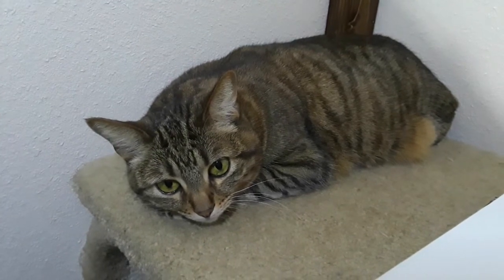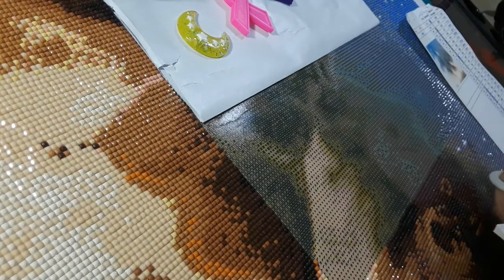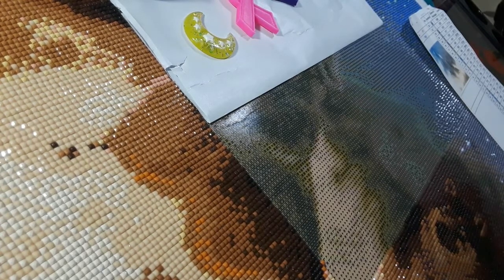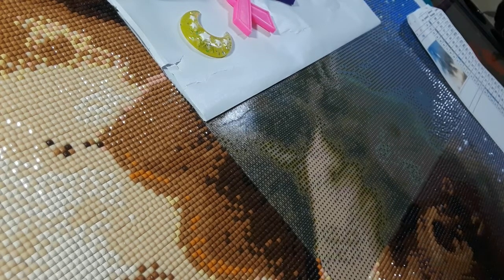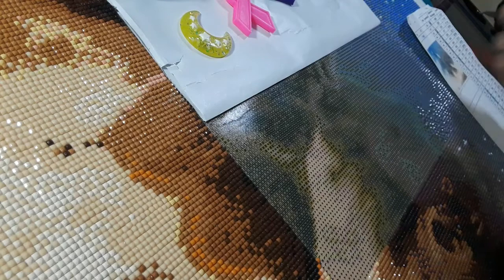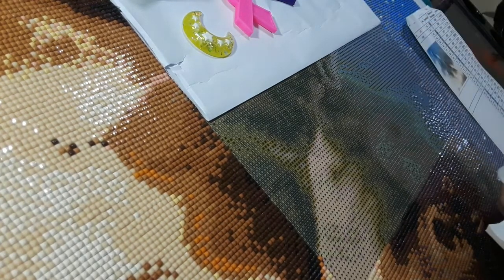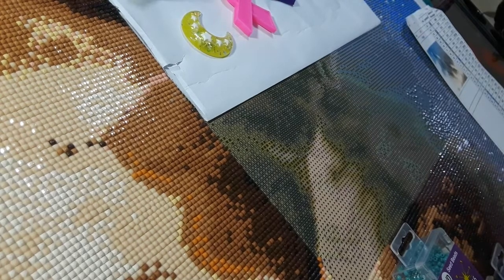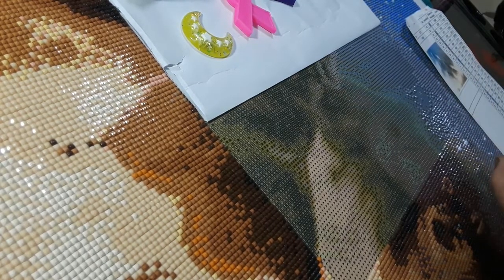Wip n Chat Lets Talk TSA